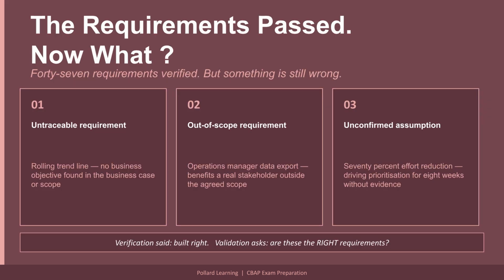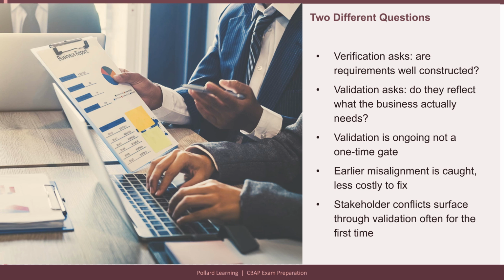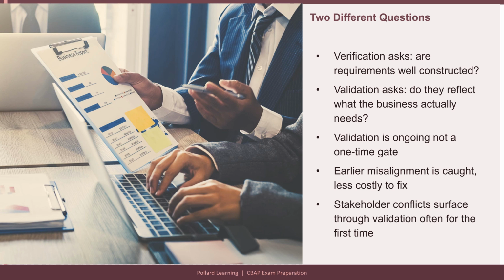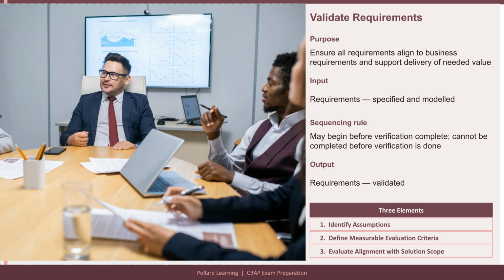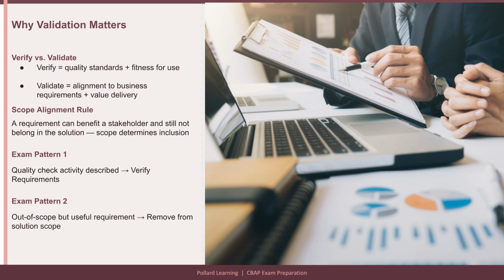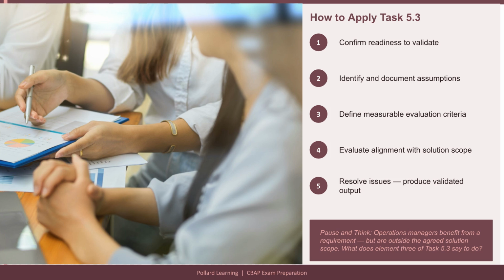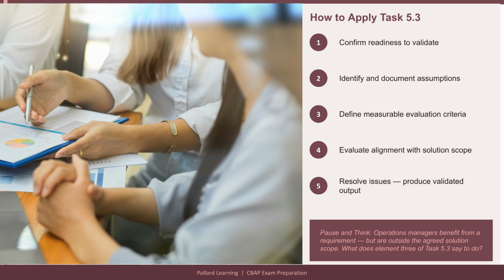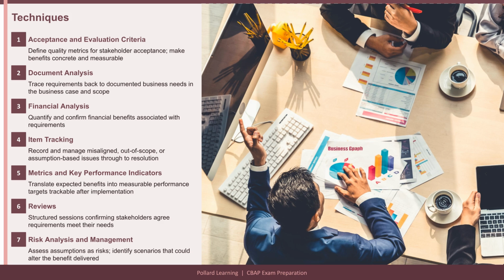Validating Requirements Against Business Value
Are your requirements actually delivering value — or just ticking boxes? This lesson teaches you the difference between verifying that requirements are well written and validating that they are the right requirements. It is one of the most commonly tested distinctions on the CBAP exam.

You will learn how to confirm that requirements and designs align to business objectives, how to identify and manage assumptions that carry risk, and how to define measurable evaluation criteria that prove value was delivered after the solution goes live. This lesson covers Requirements Analysis and Design Definition in BABOK v3.

Techniques covered: Acceptance and Evaluation Criteria, Business Cases, Decision Analysis, Metrics and KPIs, Risk Analysis, Interviews, Workshops.